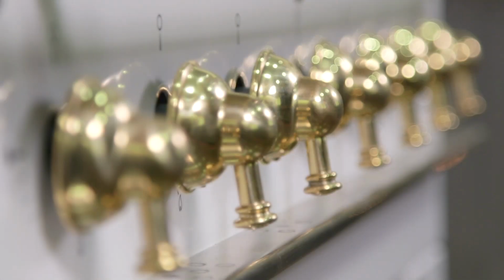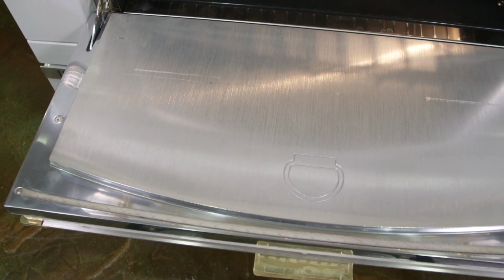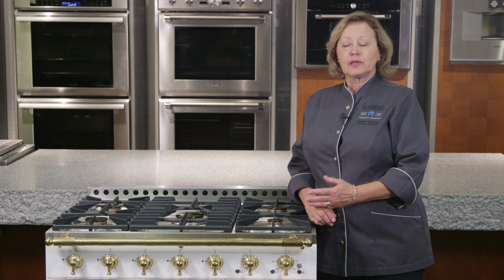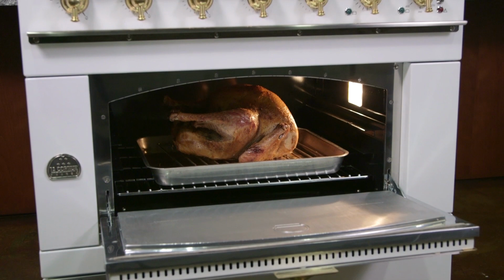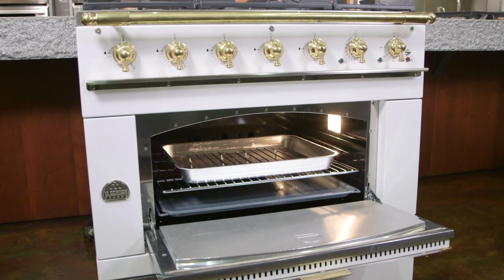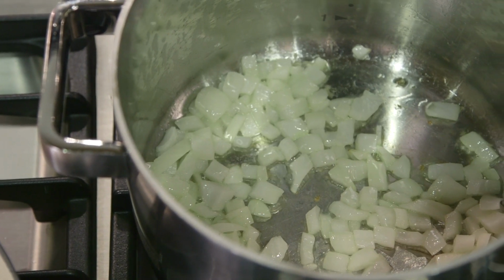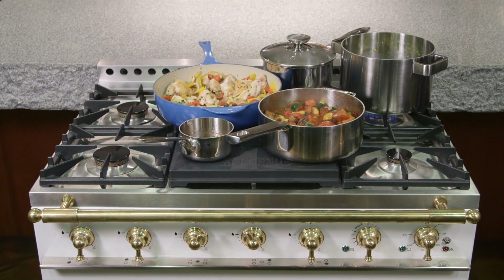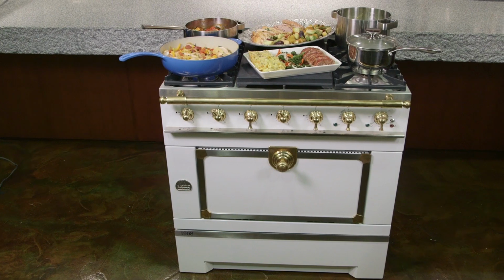La Cornue - 1908 All Gas Range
The 1908 range features the famed La Cornue Grand Valuted Oven a powerful 5-burner gas cooktop and optional French Top Accessory. With a choice of 8 gorgeous colors and 3 trim options this range delivers on looks and performance.